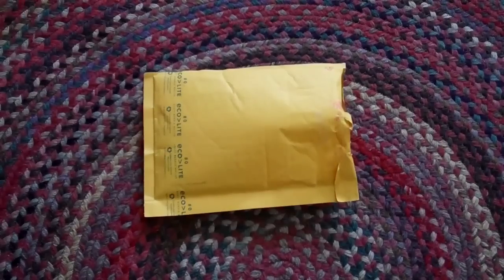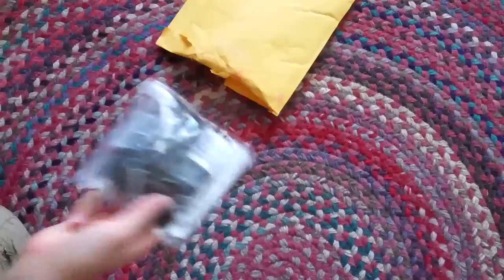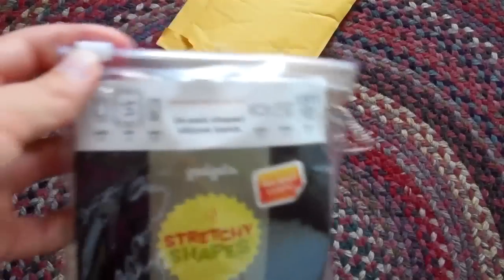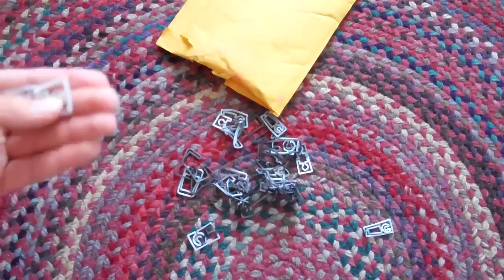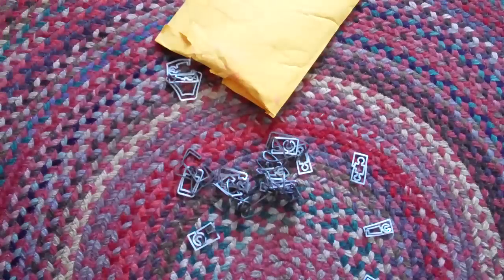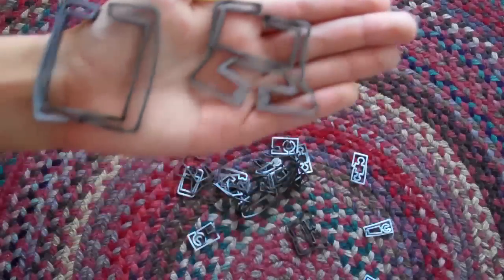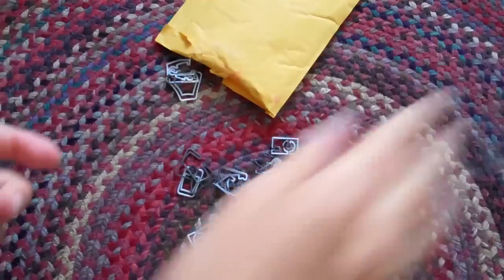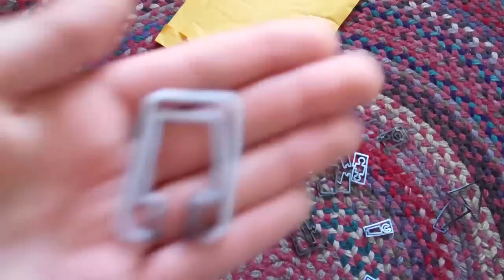Stretchy Shapes Gadgets! (Part of My Silly Bandz)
My blog I finally got my Stretchy Shapes Gadgets that my mom ordered me!